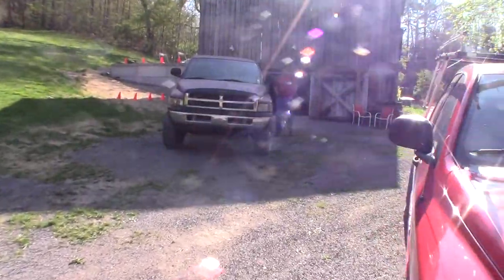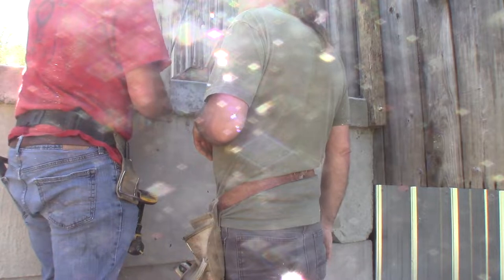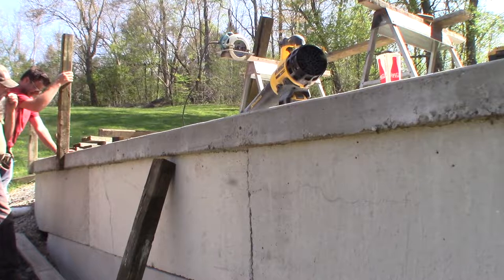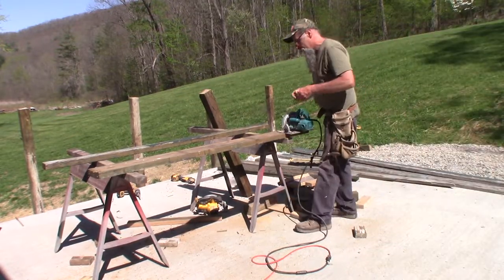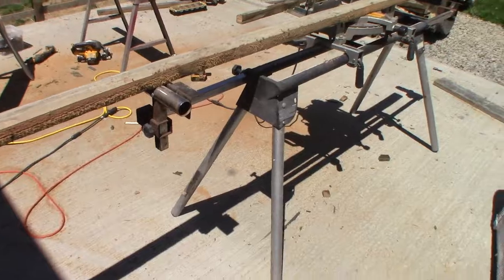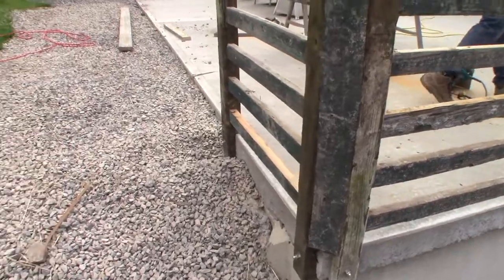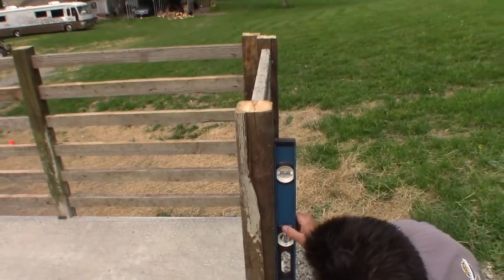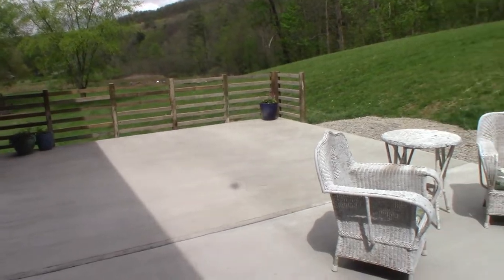We build a rustic railing for the barn patio